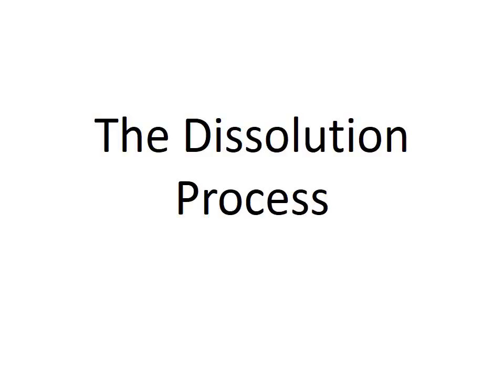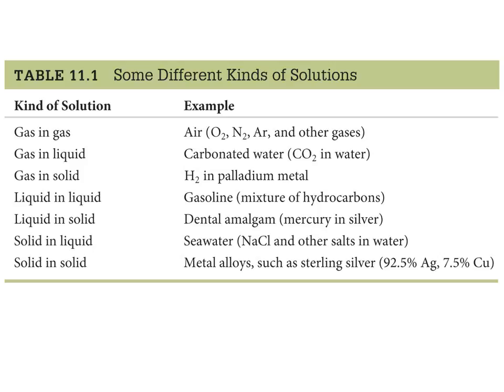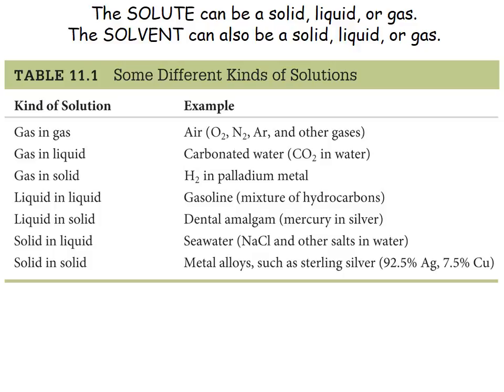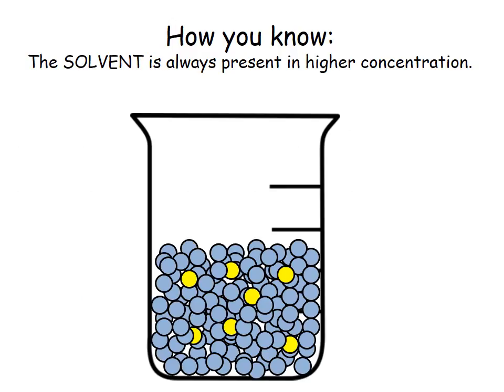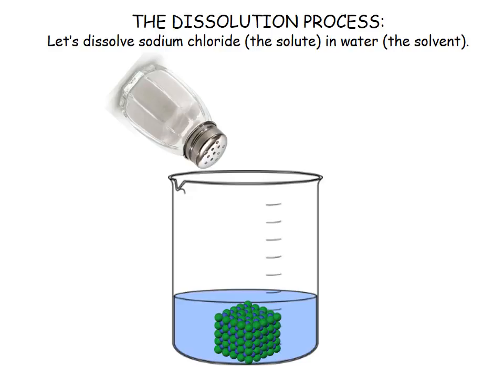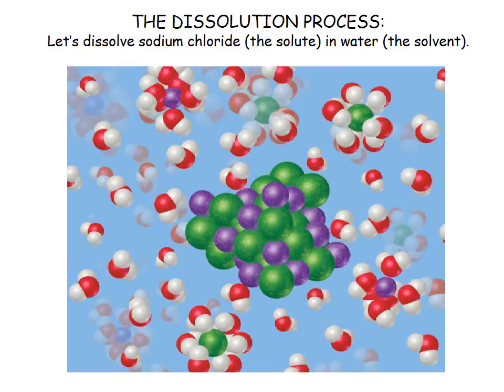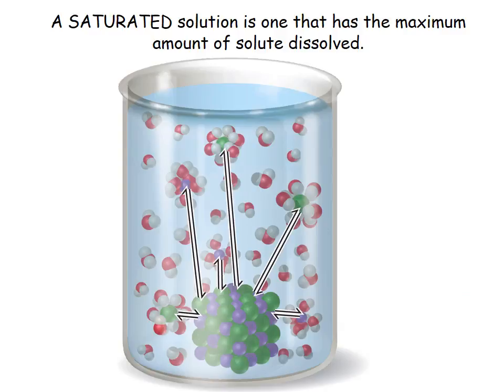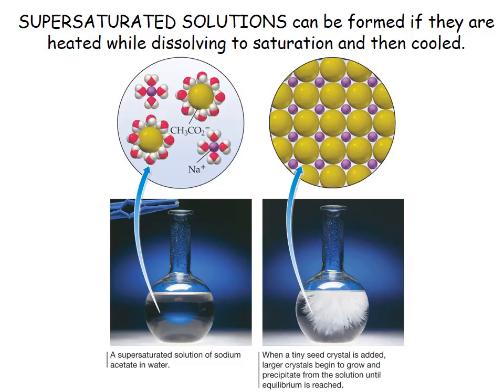07 Dissolution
Description